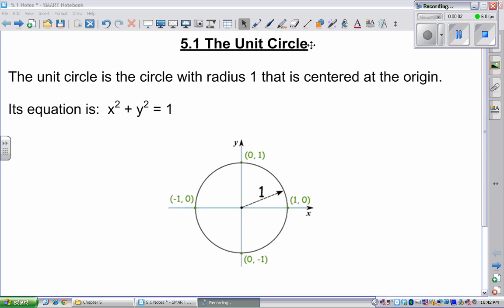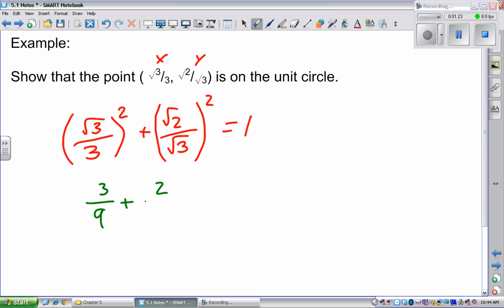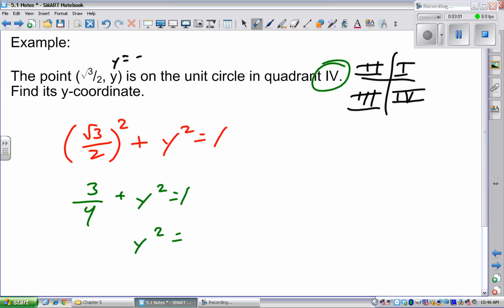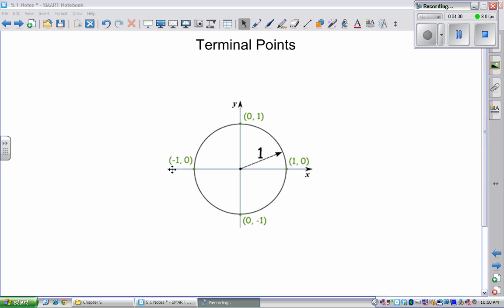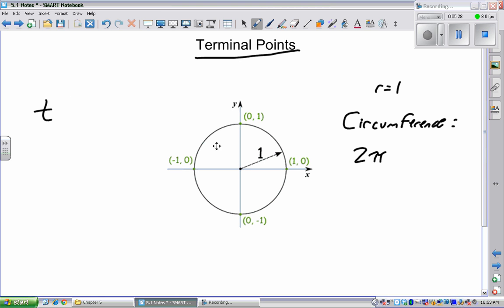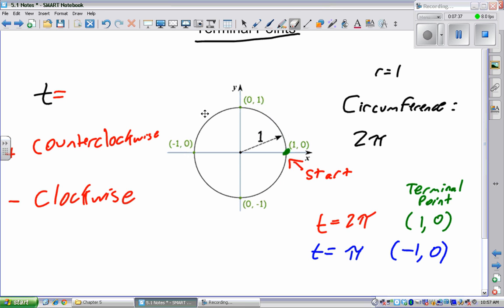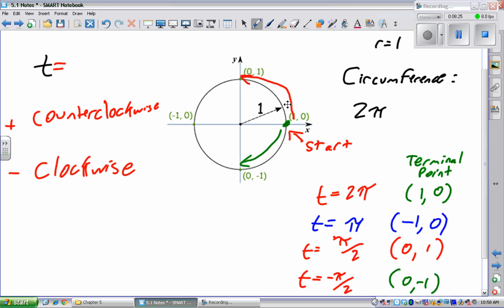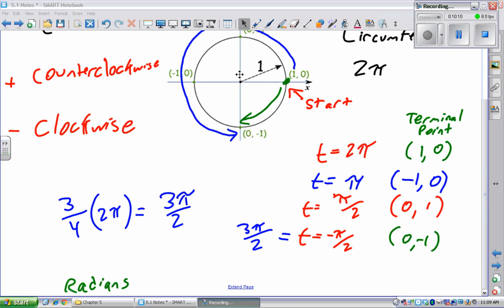5.1 Notes part 1